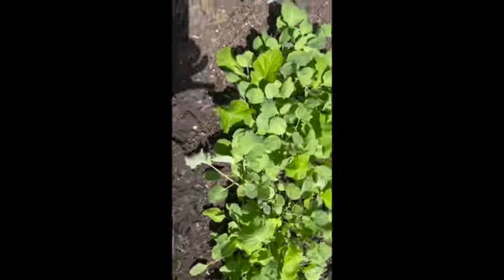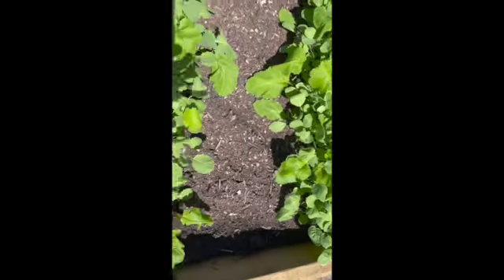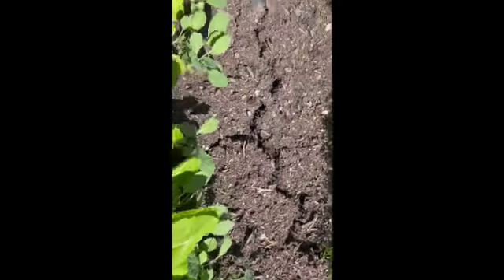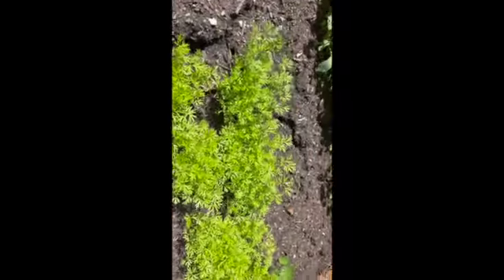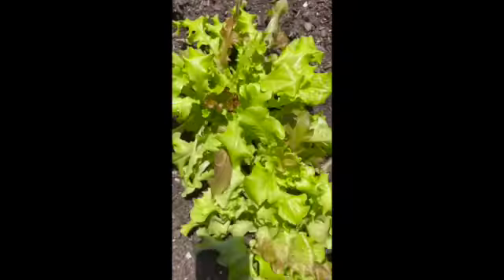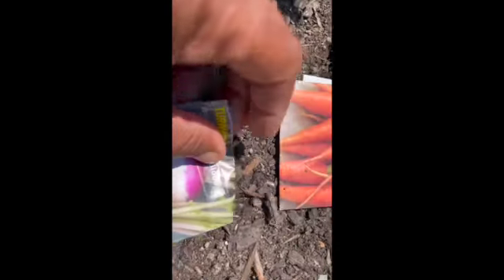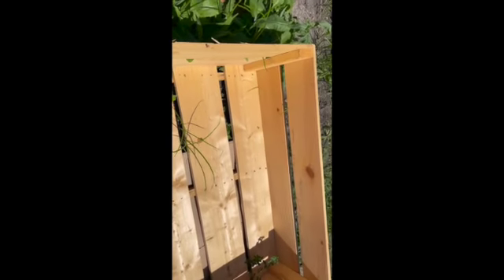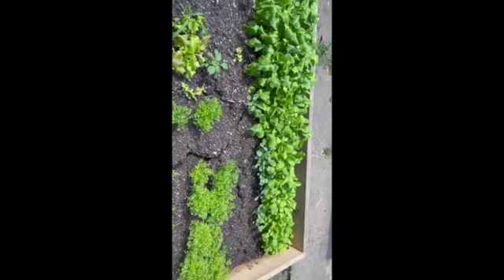GARDEN COLLARD GREENS and CARROTS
I have been growing collard greens and carrots for 3 weeks now and these are my results so far.